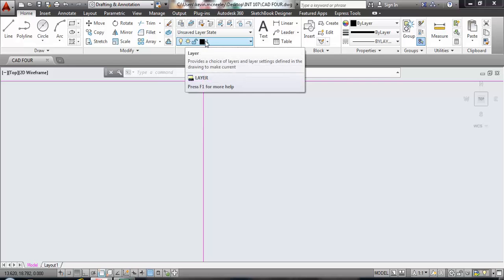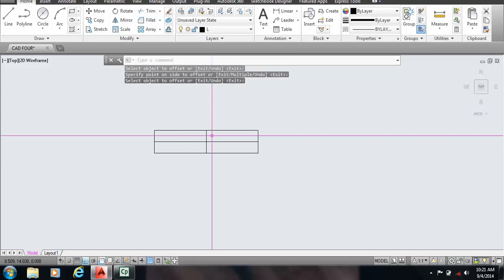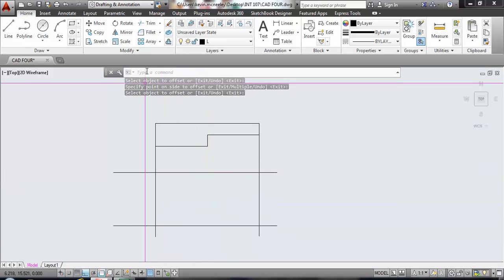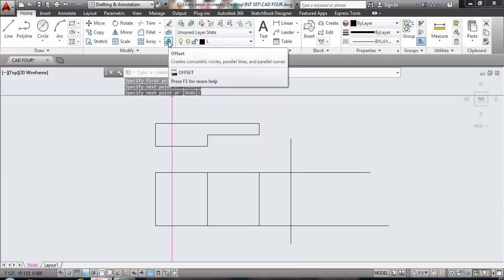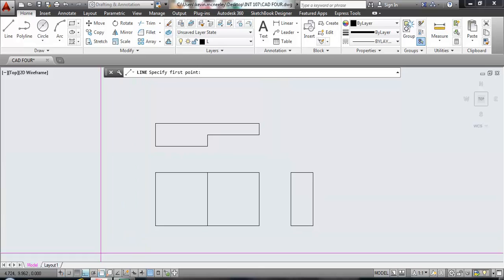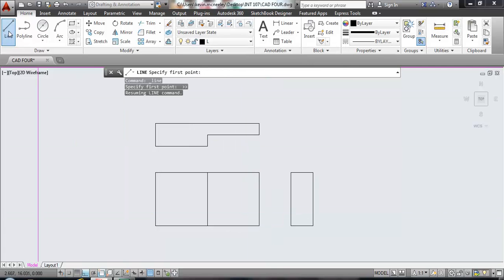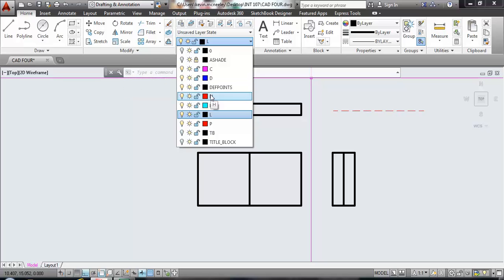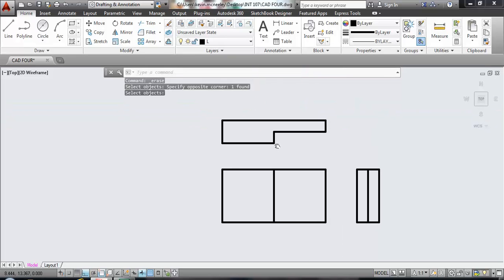CAD FOUR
AutoCAD 14 - This is drawing 4 for the course CAM 1107